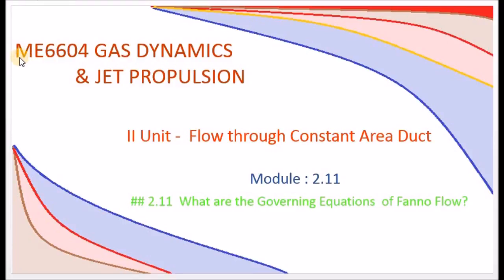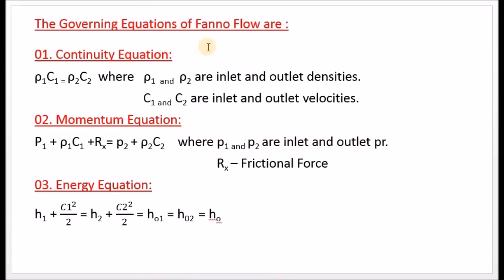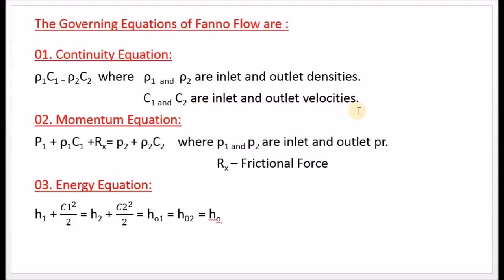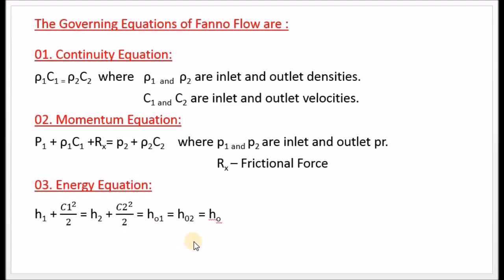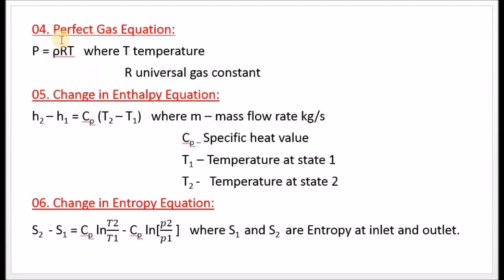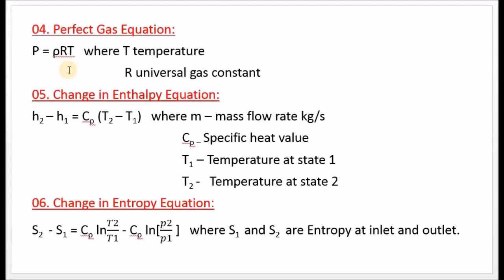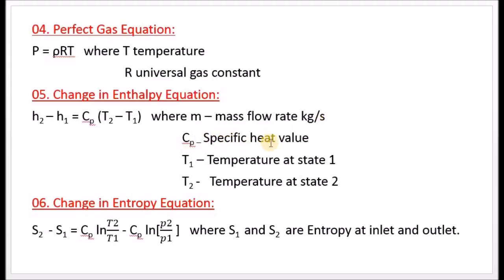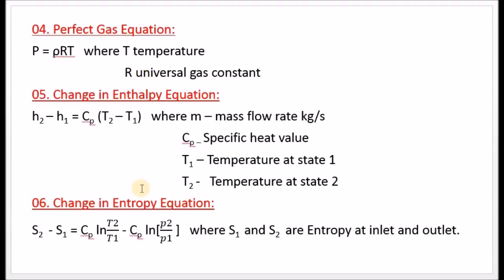List the Governing fundamental Formulae for Fanno flow - M2.11- GD & JPin Tamil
I hereby explain the fundamental formulae for Fanno Flow in Tamil